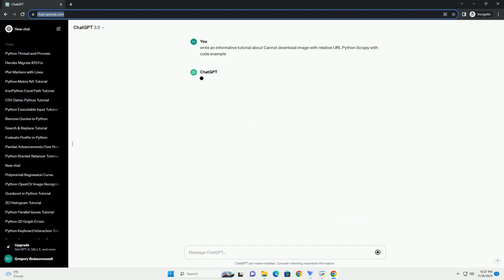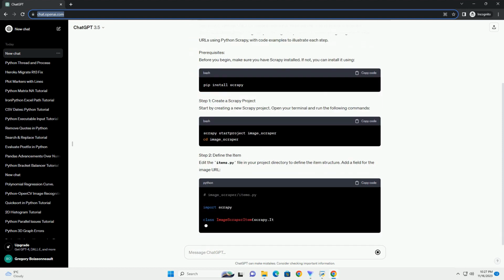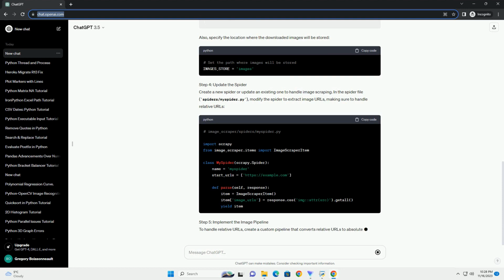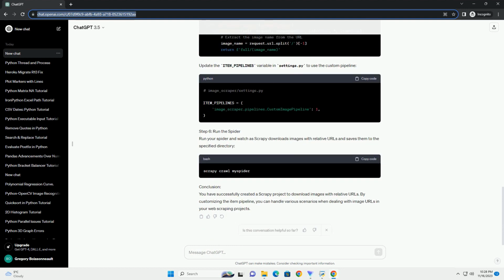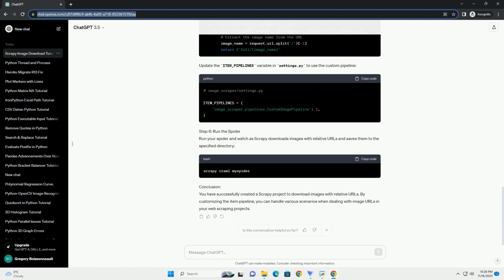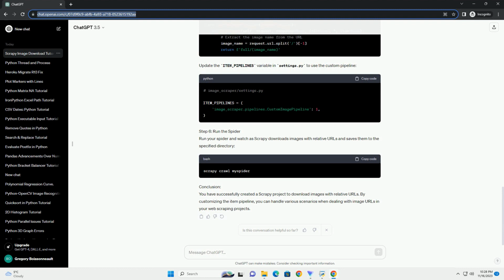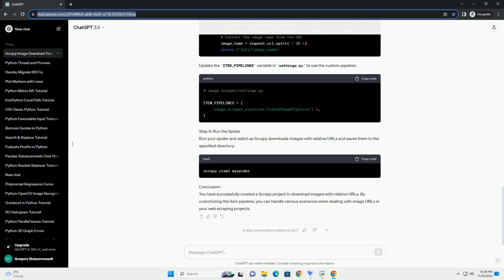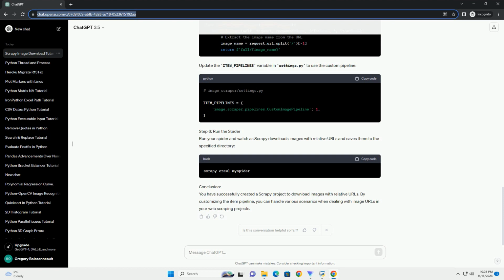Cannot download image with relative URL Python Scrapy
Title: Downloading Images with Relative URLs in Python Scrapy: A Step-by-Step Tutorial
Introduction:
Scrapy is a powerful open-source web crawling framework for Python, widely used for extracting data from websites. One common task in web scraping is downloading images. However, when dealing with relative URLs for images, additional steps are required to ensure successful downloads. This tutorial will guide you through the process of downloading images with relative URLs using Python Scrapy, with code examples to illustrate each step.
Prerequisites:
Before you begin, make sure you have Scrapy installed. If not, you can install it using:
Step 1: Create a Scrapy Project
Start by creating a new Scrapy project. Open your terminal and run the following commands:
Step 2: Define the Item
Edit the items.py file in your project directory to define the item structure. Add a field for the image URL:
Step 3: Configure the Settings
In the settings.py file, configure the item pipeline to handle image downloads. Set the ITEM_PIPELINES variable as follows:
Also, specify the location where the downloaded images will be stored:
Step 4: Update the Spider
Create a new spider or update an existing one to handle image scraping. In the spider file (spiders/myspider.py), modify the spider to extract image URLs, making sure to handle relative URLs:
Step 5: Implement the Image Pipeline
To handle relative URLs, create a custom pipeline that converts relative URLs to absolute URLs. Create a new file pipelines.py:
Update the ITEM_PIPELINES variable in settings.py to use the custom pipeline:
Step 6: Run the Spider
Run your spider and watch as Scrapy downloads images with relative URLs and saves them to the specified directory:
Conclusion:
You have successfully created a Scrapy project to download images with relative URLs. By customizing the item pipeline, you can handle various scenarios when dealing with image URLs in your web scraping projects.
ChatGPT